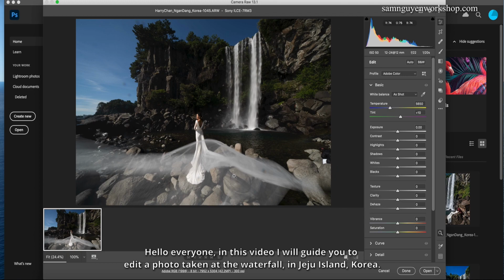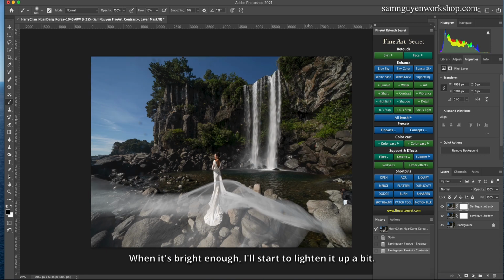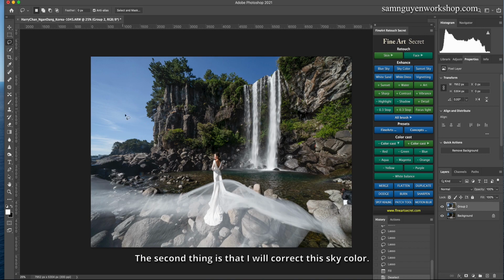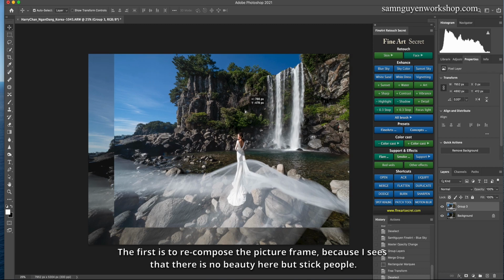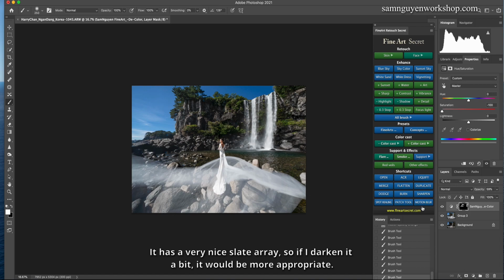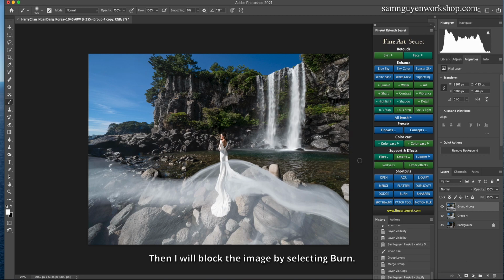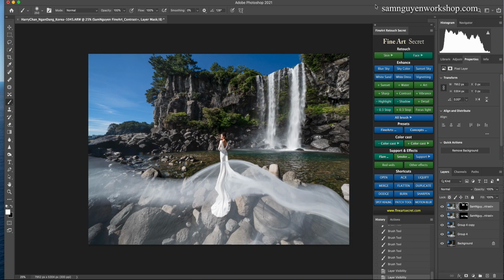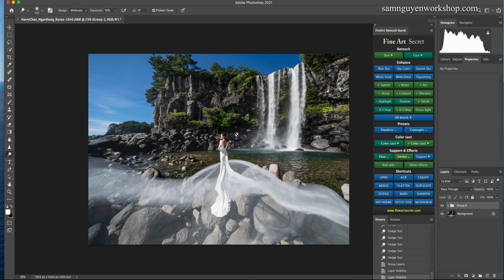Editing a photo at a waterfall on Jeju Island - Korea